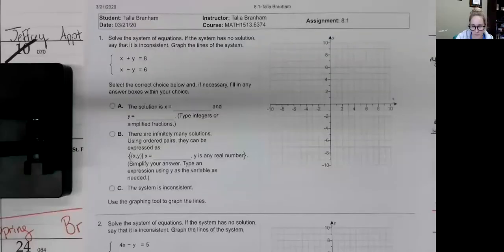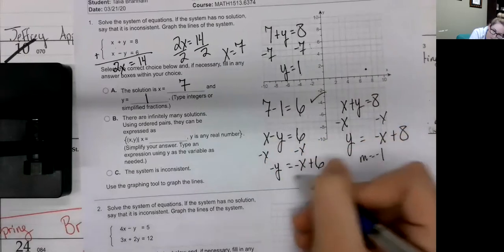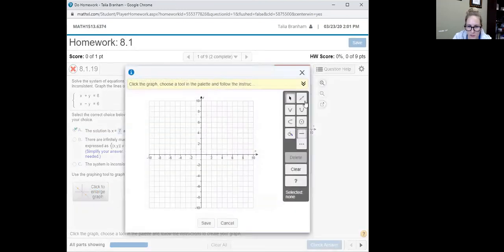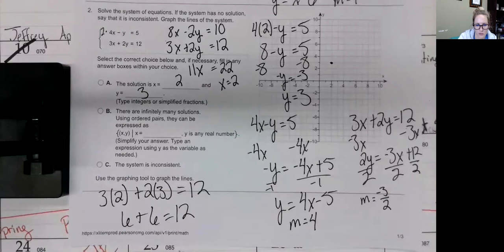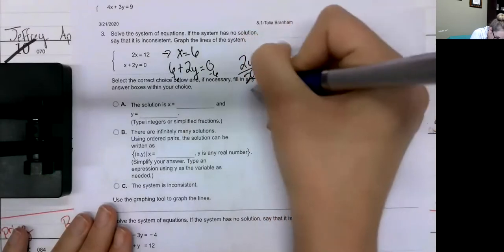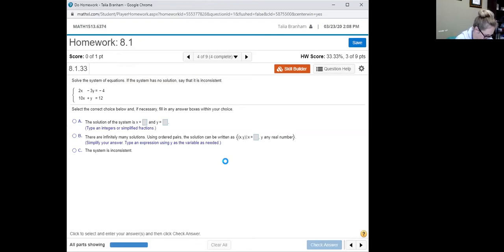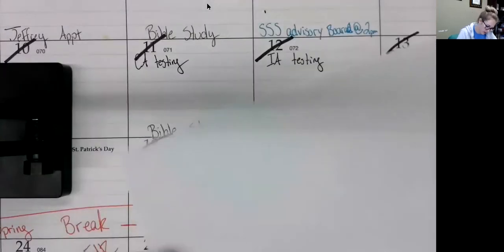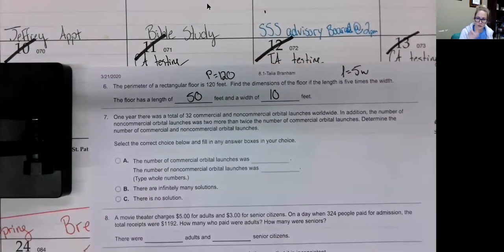8.1 Systems of Linear Equations